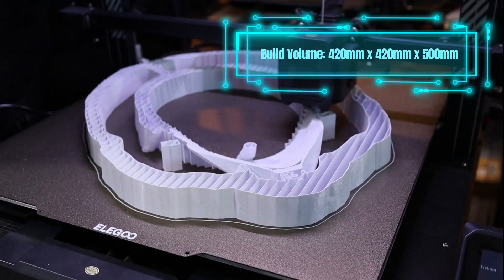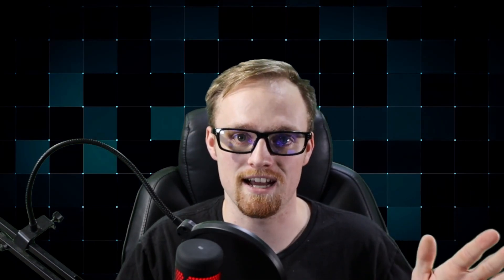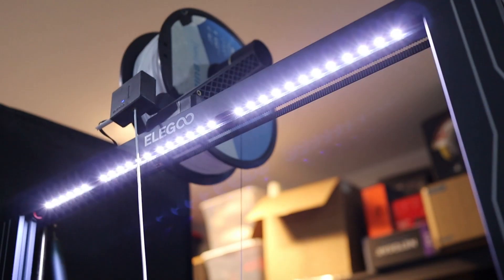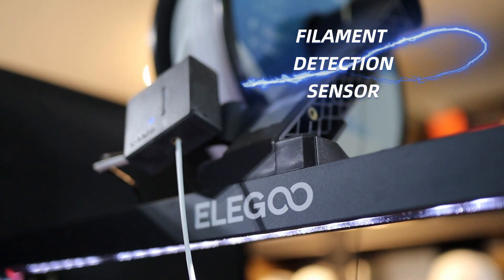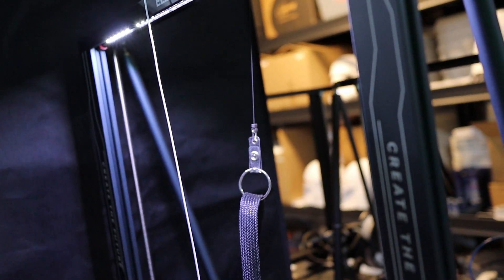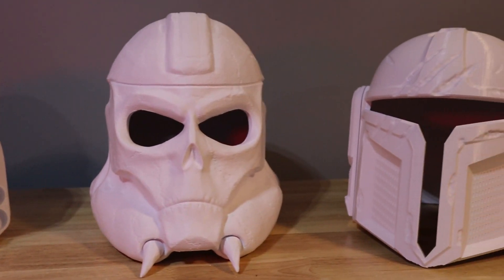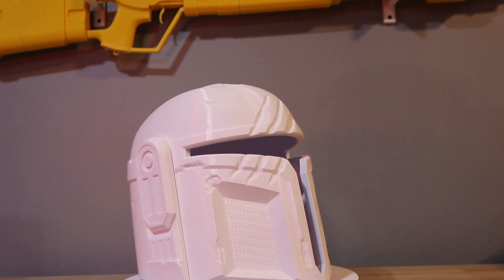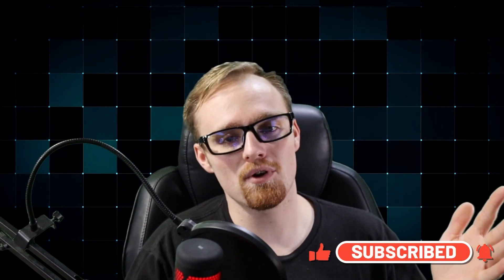THIS 3D PRINTER IS HUGE AND AFFORDABLE! - Elegoo Neptune 3 Max Full Review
HUGE & AFFORDABLE! - The Elegoo Neptune 3 Max is just mind-blowing, and makes HUGE 3D Prints!

Yes I said Elgato Neptune 3 Max, That was by accident and I'm still laughing. The reason why I said Elgato is because the Box is behind my camera and I tried to say Elegoo, and my brain switched it with Elgato when I looked at it. XD

Elegoo Neptune 3 Max - $470

These 3D prints were really fun to make, let me know what you would like to see 3D printed in the next video!